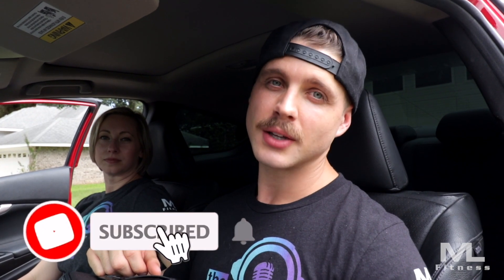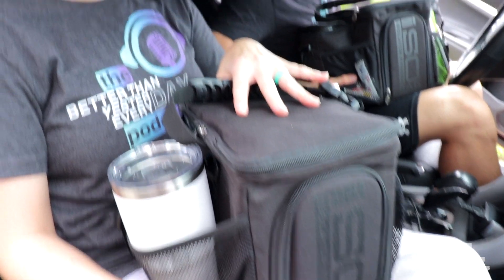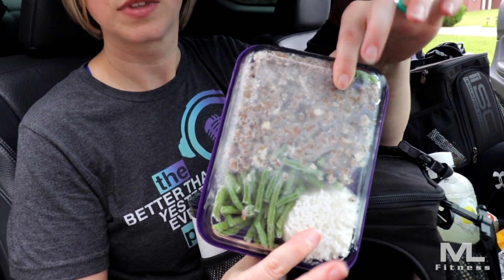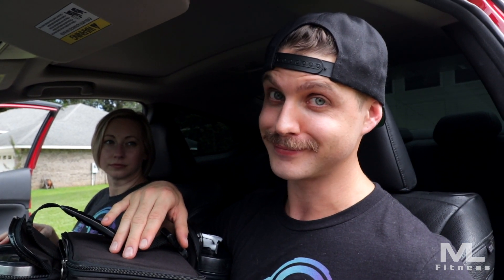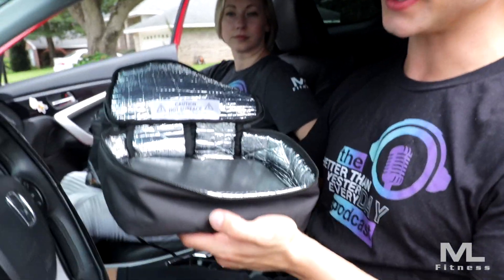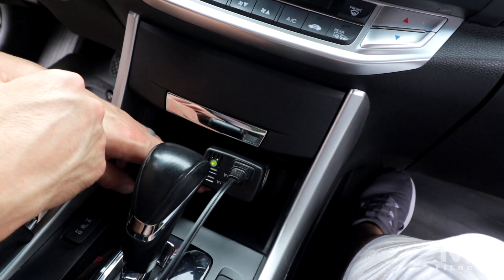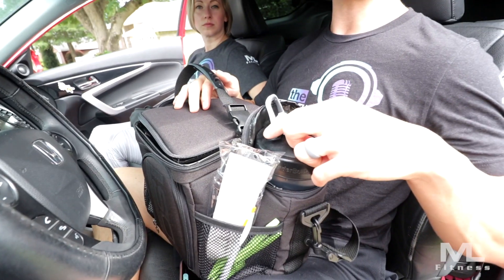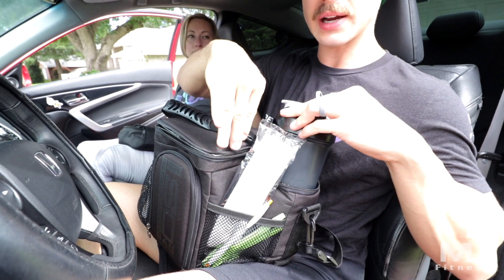How to Meal Prep in Your Car!